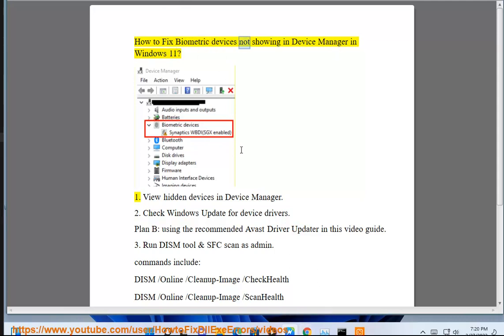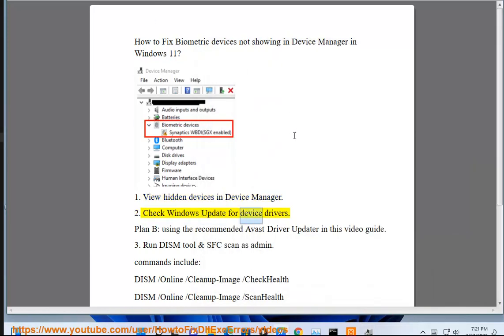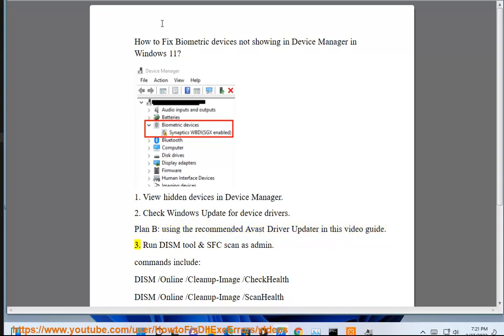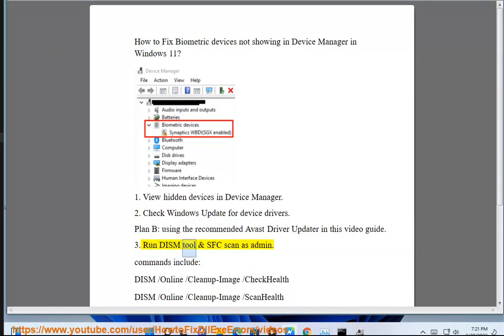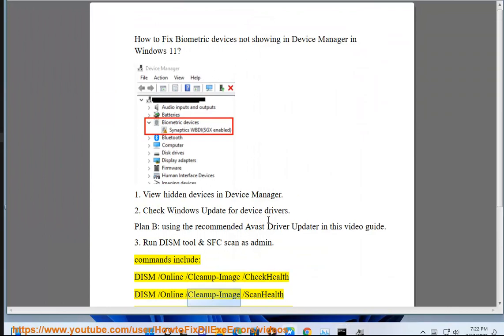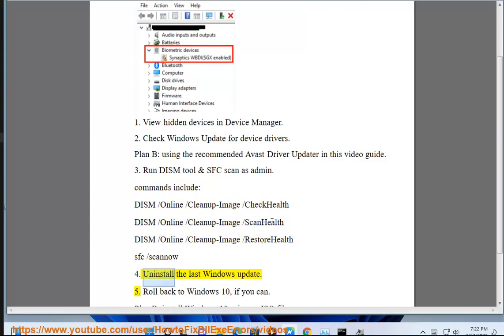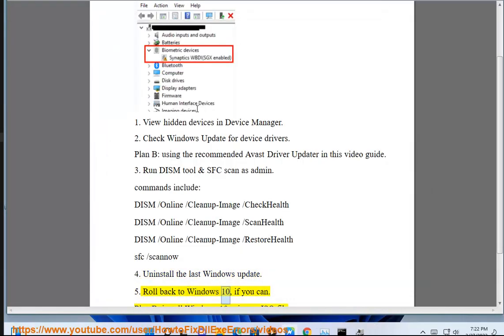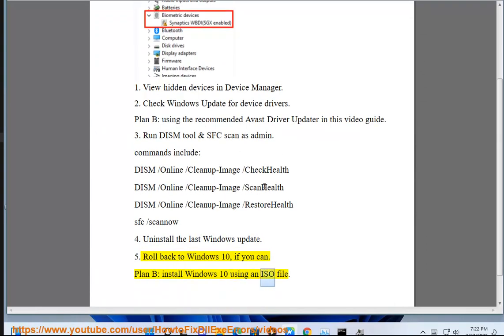Fix Biometric devices not showing in Device Manager in Windows 11 (2023 Updated)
Here's how to Fix Biometric devices not showing in Device Manager in Windows 11. Run Avast Driver Updater@ to keep your device drivers up-to-date, easily & effectively.

i. Here are some things you can try to fix biometric devices not showing in Device Manager in Windows:

1. **Check the device's status in the BIOS.** If your biometric device is not showing in Device Manager, it may be because it is not enabled in the BIOS. To check the device's status in the BIOS, follow these steps:
    * Press the key that enters the BIOS setup (this key is usually displayed on the screen during startup).
    * Look for a setting that enables or disables biometric devices.
    * If the setting is disabled, enable it and save your changes.

2. **Update the device's drivers.** If the device is enabled in the BIOS but is still not showing in Device Manager, you may need to update the device's drivers. To update the device's drivers, follow these steps:
    * Go to the manufacturer's website and download the latest drivers for your device.
    * Run the driver installation file.

3. **Install the device's software.** Some biometric devices require software to be installed in order to work properly. If you have not installed the software for your device, you may need to do so. To install the software, follow these steps:
    * Go to the manufacturer's website and download the software for your device.
    * Run the software installation file.

4. **Check for hardware conflicts.** If the device is still not showing in Device Manager, you may have a hardware conflict. To check for hardware conflicts, follow these steps:
    * Expand the Biometric Devices category.
    * Right-click the device and select Properties.
    * Click the Resources tab.
    * Look for any devices that are sharing resources with your biometric device.
    * If you find any devices that are sharing resources, try to change the resource settings for one of the devices.

5. **Run the Hardware and Devices troubleshooter.** The Hardware and Devices troubleshooter can automatically fix problems with hardware devices. To run the Hardware and Devices troubleshooter, follow these steps:
    * Open the Control Panel.
    * Click System and Security.
    * Click Troubleshoot.
    * Under Hardware and Sound, click Hardware and Devices.
    * Click Next.

6. **Contact the device manufacturer.** If you have tried all of the above steps and the device is still not showing in Device Manager, you may need to contact the device manufacturer for further assistance.

ii. Here are some alternatives to biometric authentication on Windows:

* **PIN:** A PIN is a four-digit code that you can use to log in to your computer. PINs are easy to remember and type, but they are not as secure as biometric authentication.
* **Password:** A password is a string of characters that you can use to log in to your computer. Passwords should be at least 8 characters long and include a mix of upper and lowercase letters, numbers, and symbols. Passwords are more secure than PINs, but they can be more difficult to remember and type.
* **Picture password:** A picture password is a series of gestures that you can use to log in to your computer. Picture passwords are more secure than PINs and passwords, but they can be more difficult to set up and use.
* **Windows Hello:** Windows Hello is a biometric authentication system that uses facial recognition or fingerprint scanning to log in to your computer. Windows Hello is more secure than PINs, passwords, and picture passwords, but it requires special hardware.
* **Security key:** A security key is a physical device that you can use to log in to your computer. Security keys are more secure than PINs, passwords, picture passwords, and Windows Hello, but they can be more difficult to carry around.

Which alternative is best for you will depend on your individual needs and preferences. If you are looking for a secure and easy-to-use authentication method, Windows Hello is a good option. If you are looking for a more portable authentication method, a security key is a good option.